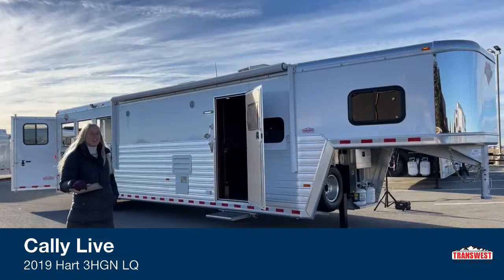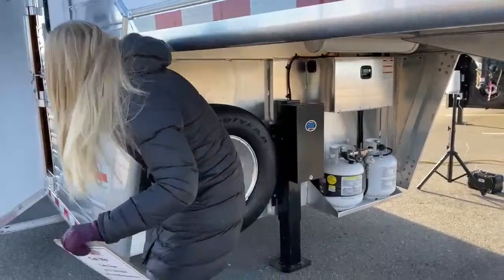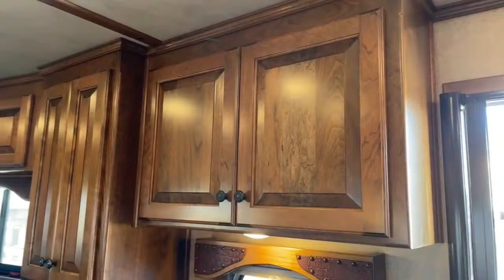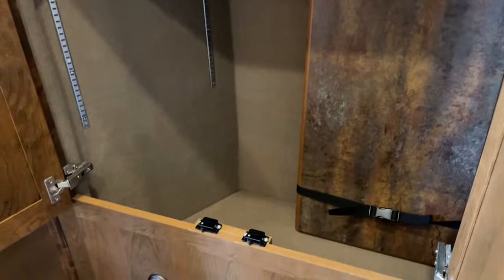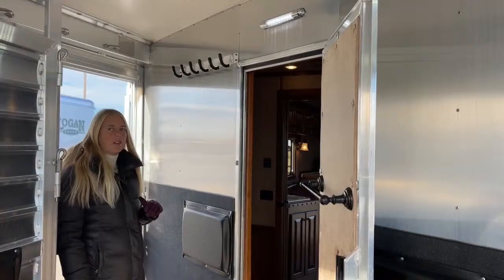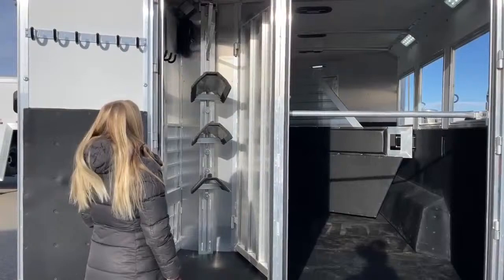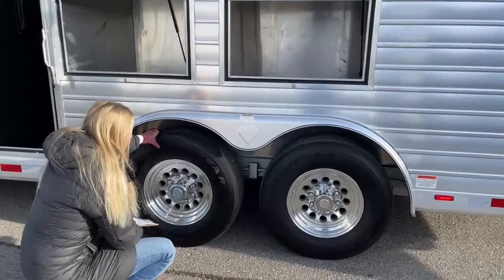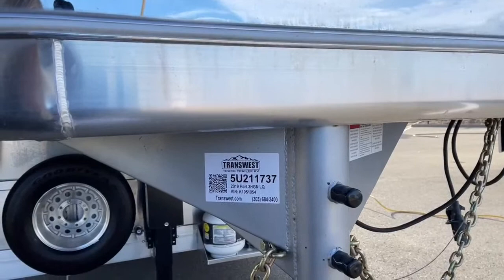Hart 3 Horse Gooseneck Living Quarters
CallySaye is showing a 2019 Hart 3 Horse Gooseneck Living Quarters - 5U211737 live at Transwest Truck Trailer RV